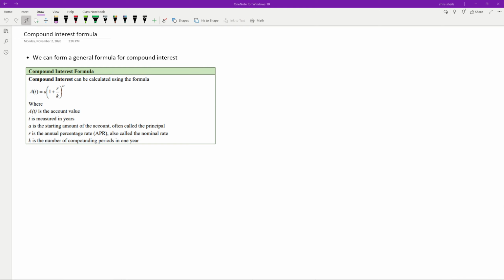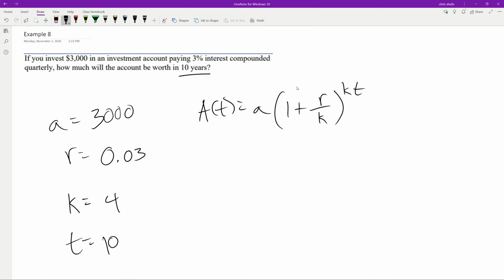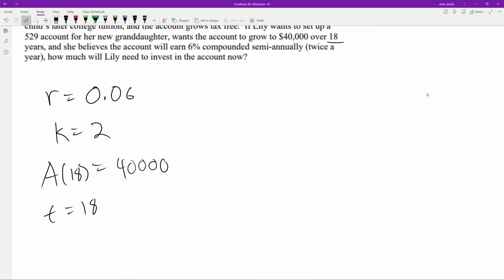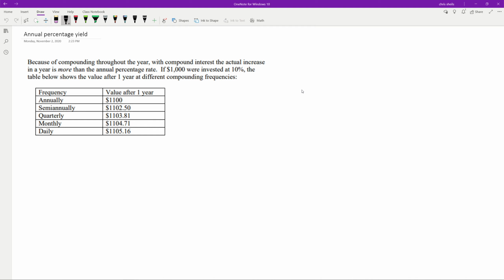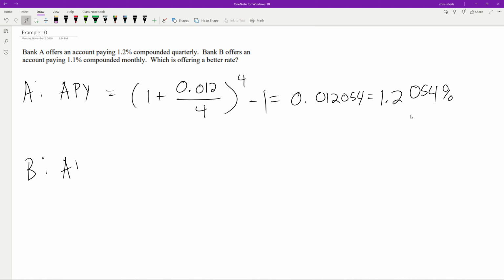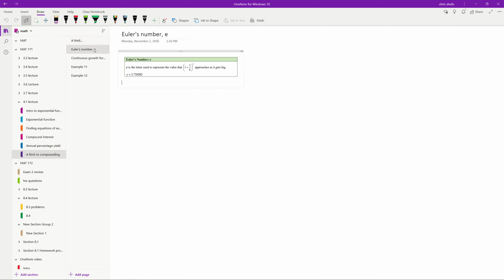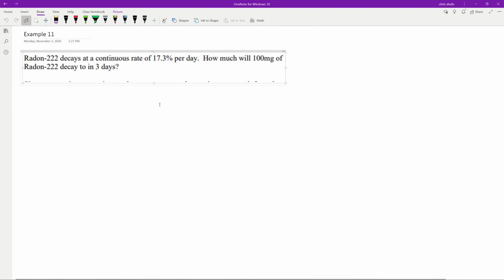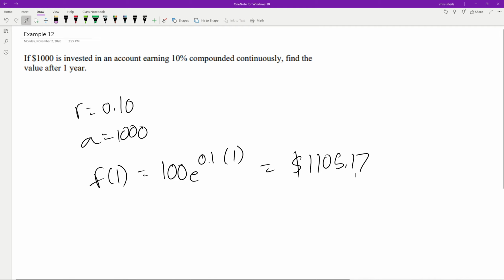MAT 171 4.1: compound interest